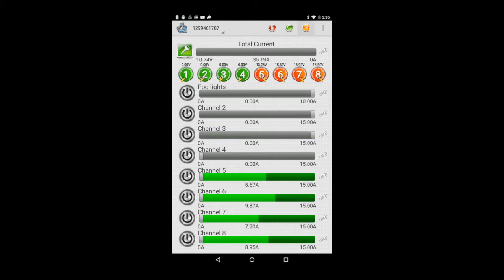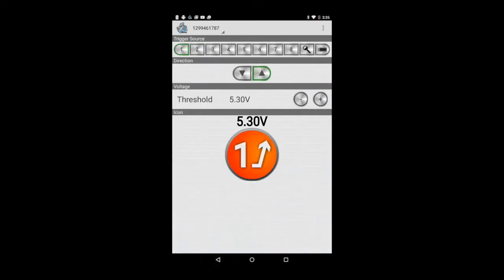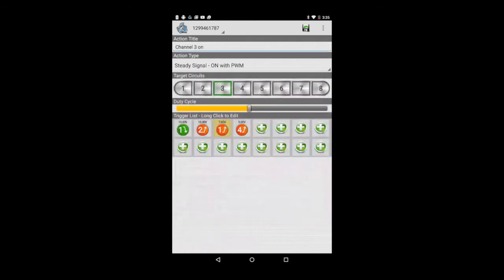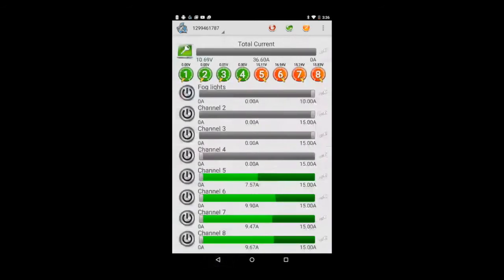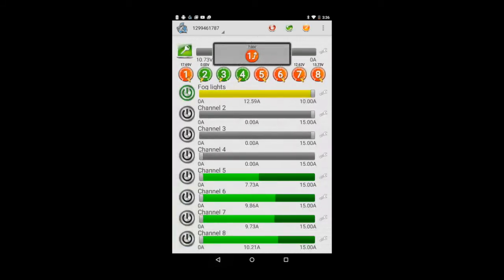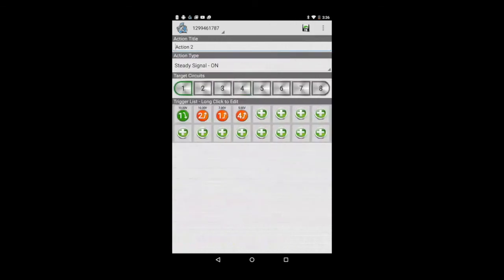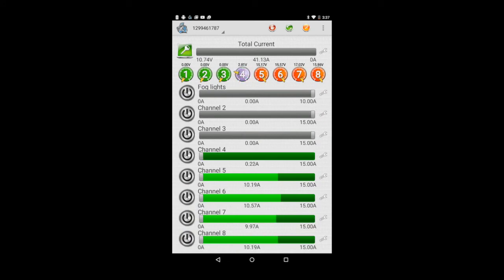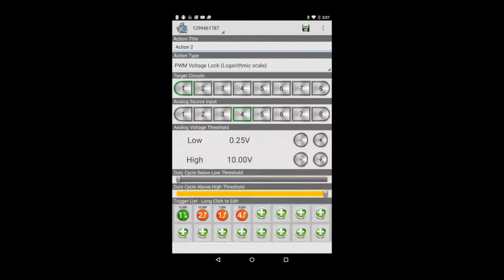Motobrain: New Trigger Action Interface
This is a demonstration of the new, more sophisticated programmable logic controller we have developed. We call it our Action Trigger Interface. It allows you to define an action and then select one or more triggers that are required before that action occurs. This is the so called AND logic I discussed last week.
Thoughts?